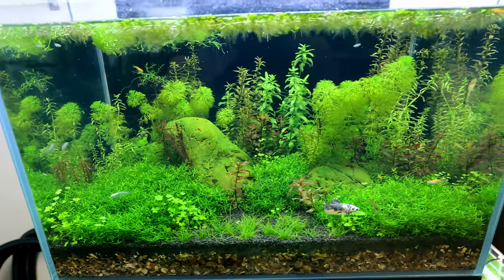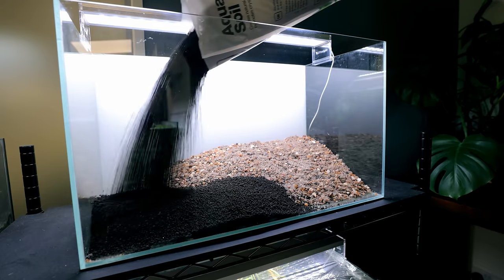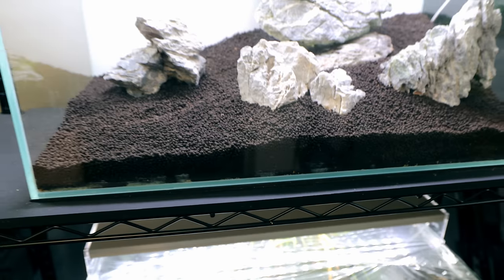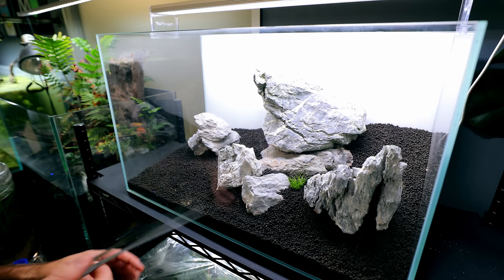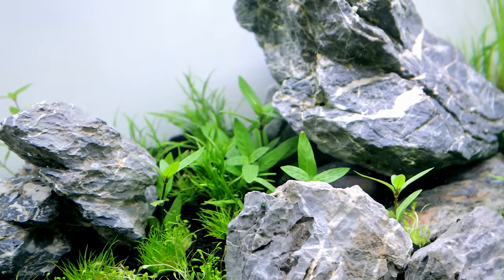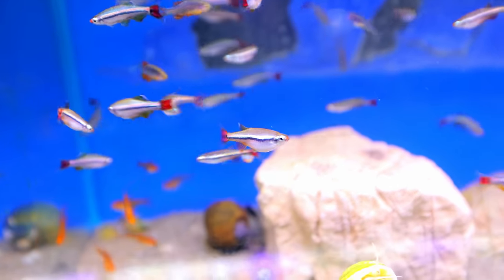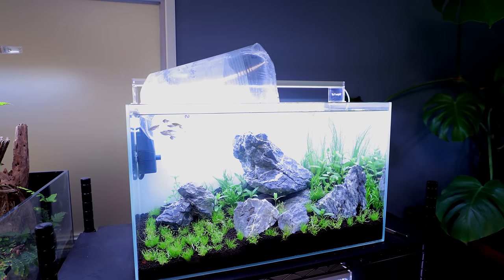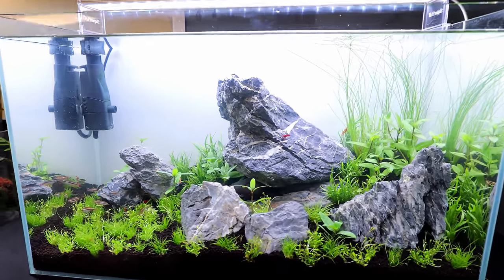The Rocky Hill Tank: Iwagumi w/ Vietnamese Minnows (Planted Tank Aquascape Tutorial)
To make no filter tanks work, I usually use a lot of stem plants and this uses nutrients and creates oxygen in the water...but for this tank, I'm using no stem plants. Most "rock only" (Iwagumi) scapes stick to more carpeting plants and that's what I've tried to create in this one. but to make sure we get the tank cycling, I will be using a lot of the carpeting plants and also lots of water changes. This is much harder than using a lot of stem plants which typically start absorbing nutrients very fast. I'll need to be on top of water testing but with the help of beneficially bacteria, everything will be fine 😊